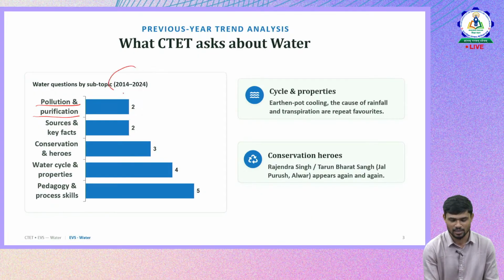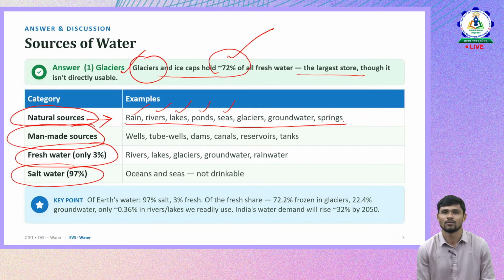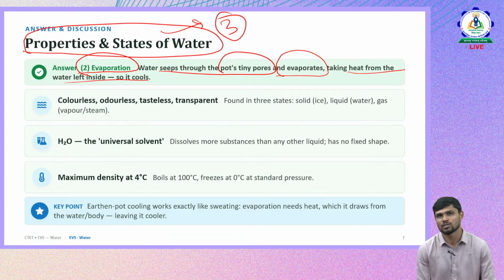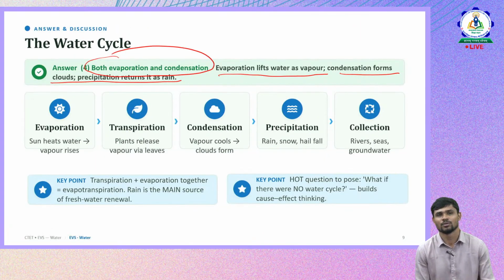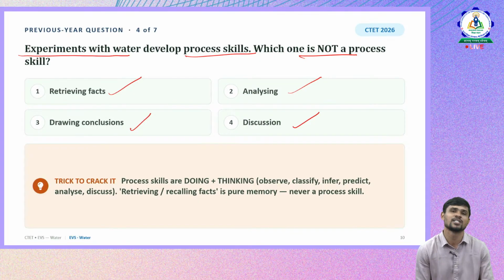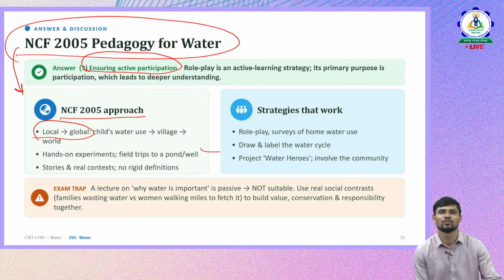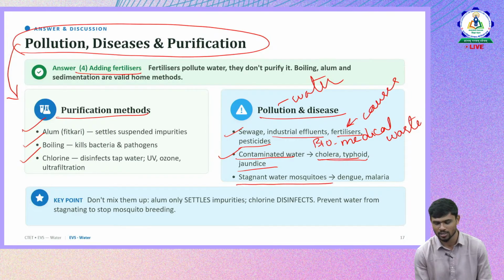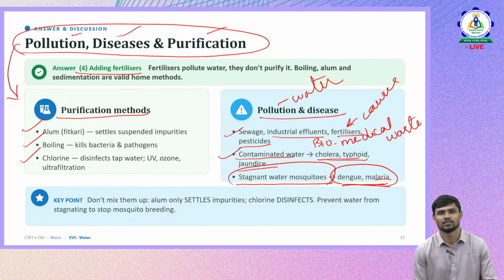EVS : Water ||CTET- Paper 1